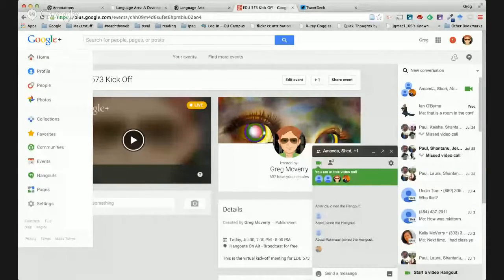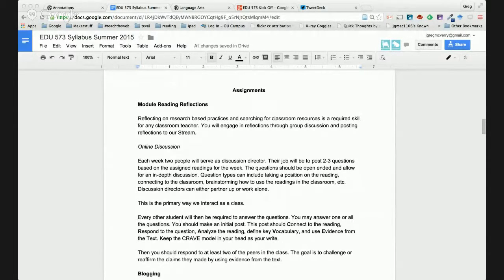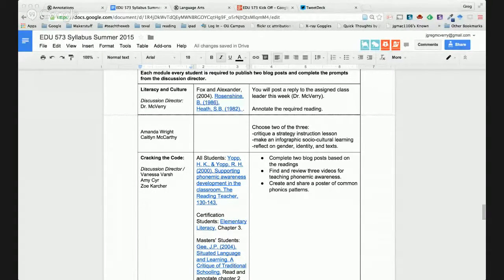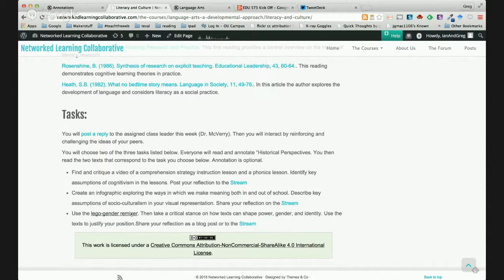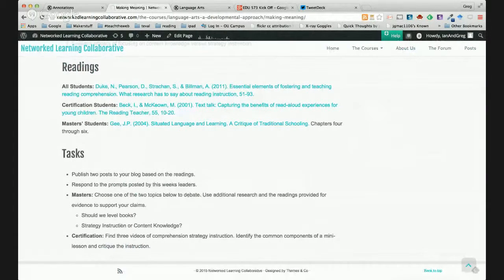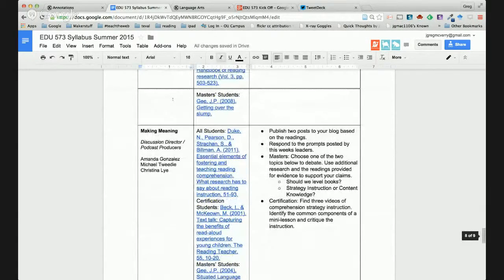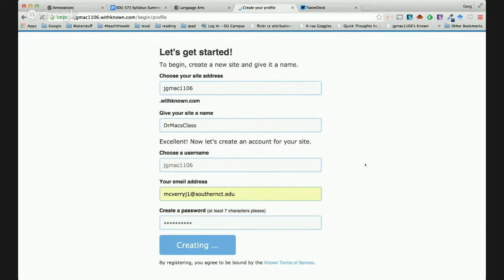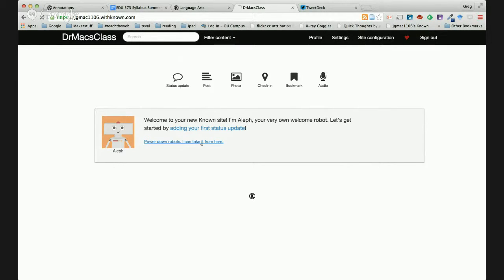EDU 573 Kick Off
This is the virtual kick-off meeting for EDU 573